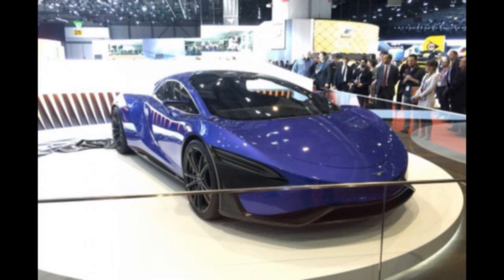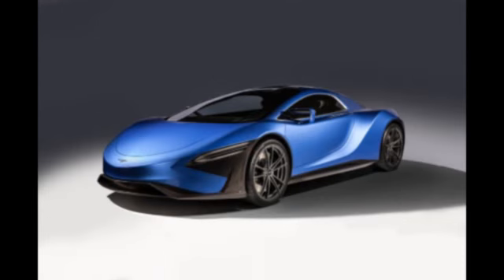Techrules GT96 - turbine-recharging EV supercar confirmed for 2017.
[] Chinese automotive, Turbine-Recharging Electric Vehicle, TREV,  EV supercar, generates electricity, Gas Turbine, hypercar, chemical energy car, Techrules GT96 review, Techrules GT96 acceleration, Techrules GT96 engine